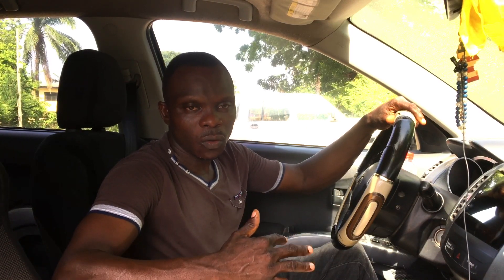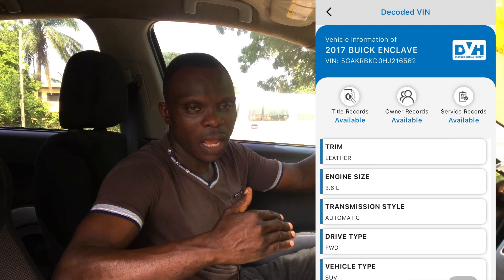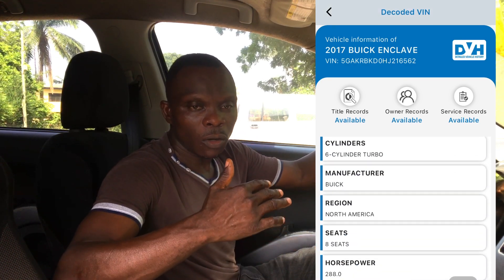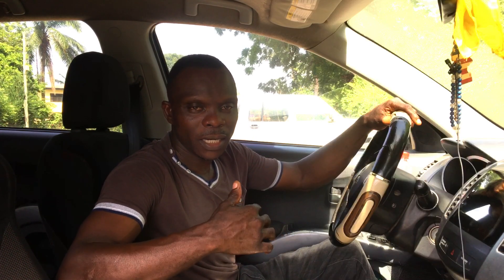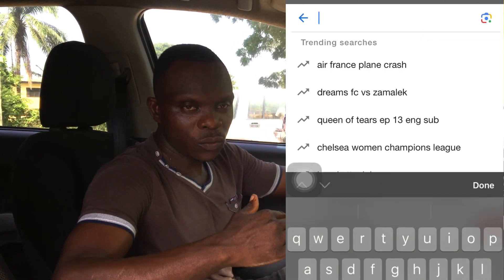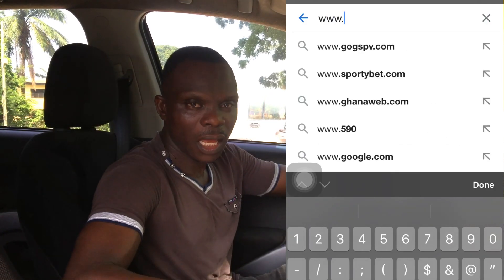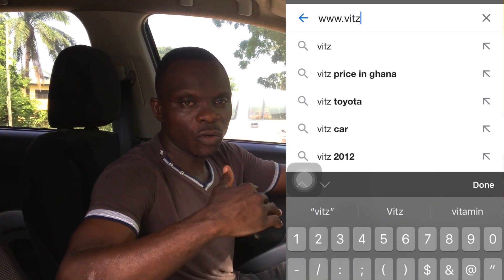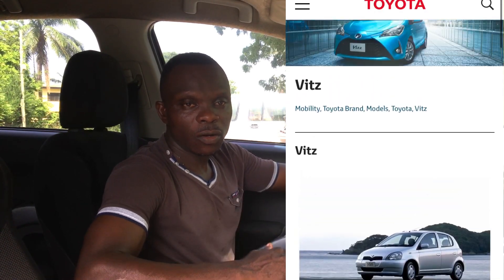Part 2 How To Get Any Car Information With Vin Decoder Software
Learn how to get any car information with Vin Decoder Software in this video. Find out where the car is coming from and more!

Here are the ultimate ways to get any vehicle information with these three requirements to know where the vehicle is coming from and its registration information especially the Toyota Vitz how to find if it was a Dubai type check its information using the vin decoder hence we are going to give you more detail in this video watch till end stay updated.